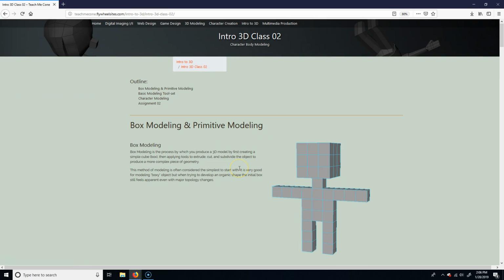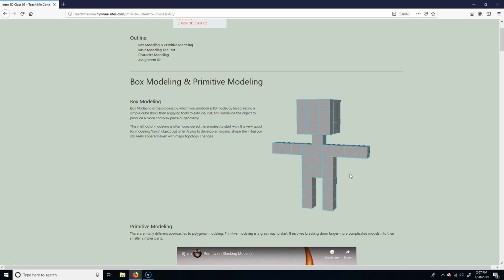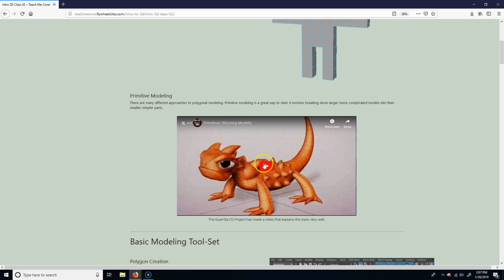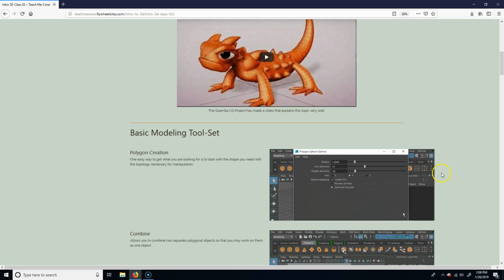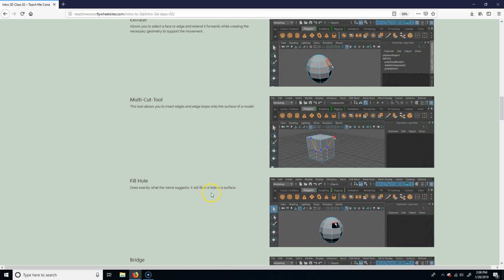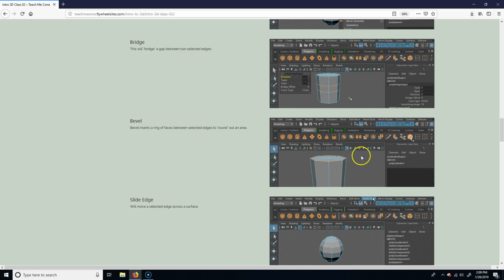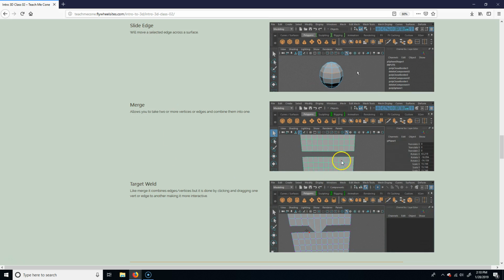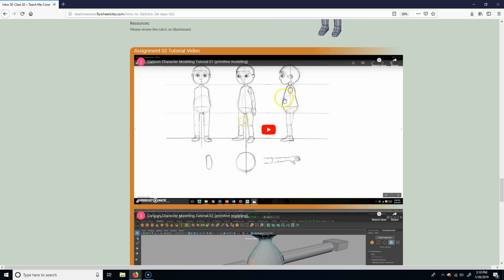Carlos Week 02 Class Lecture